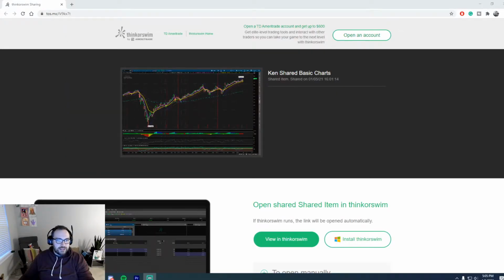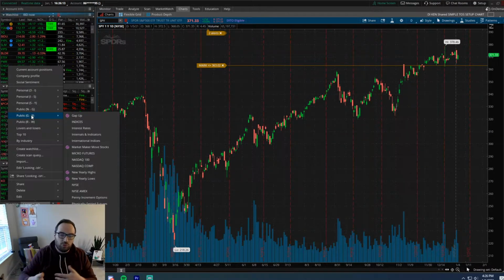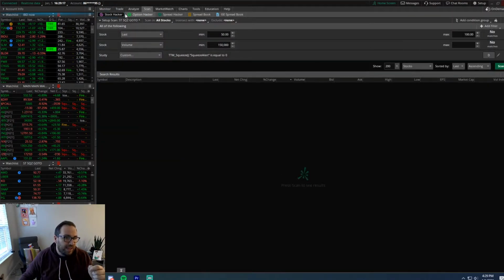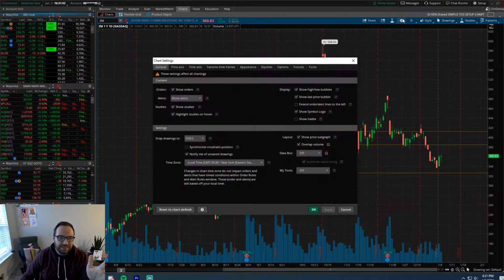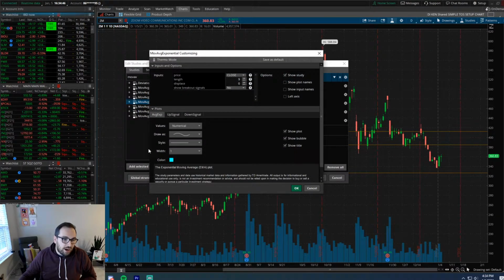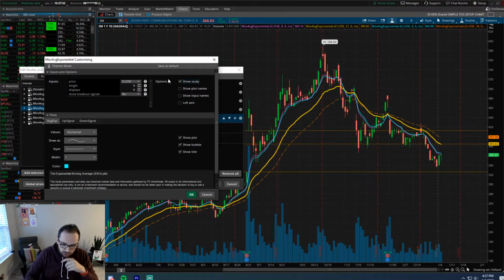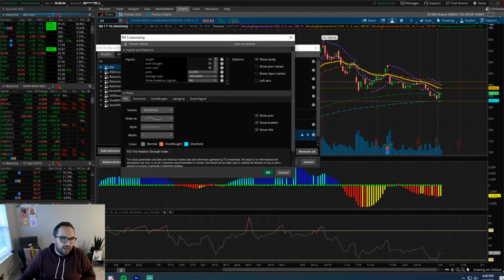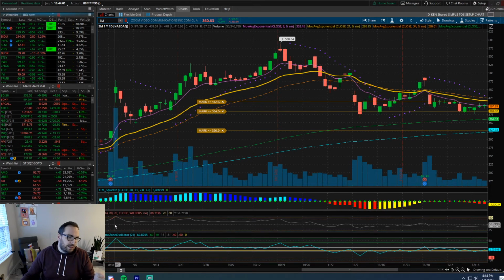TD Thinkorswim Chart Setup 2021 "How to guide on ToS charts with indicators"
Looking at setting up TD thinkorswim TD Ameritrade  account on showing on the very basic setup within indicators and setting up a chart for the very first time within the platform of thinkorswim.   Going into some of the frequently asked questions as of how to add studies how to create multiple grids how to share and import watchlist or  scans with in thinkorswim.

LINK HERE TO GET SHARED CHART!

Amazon Store Books and MORE